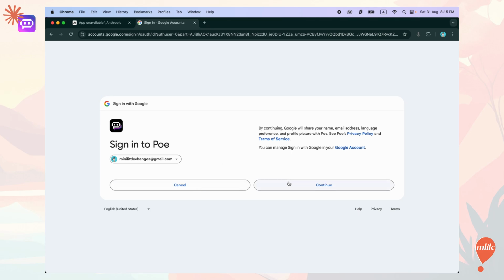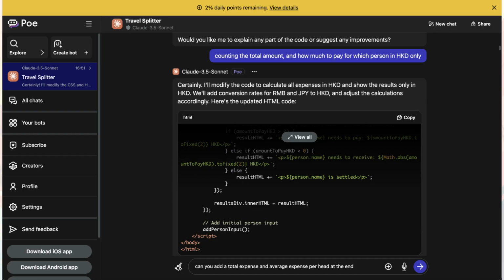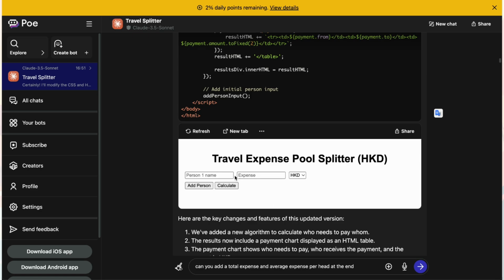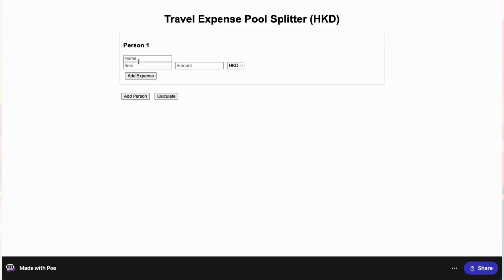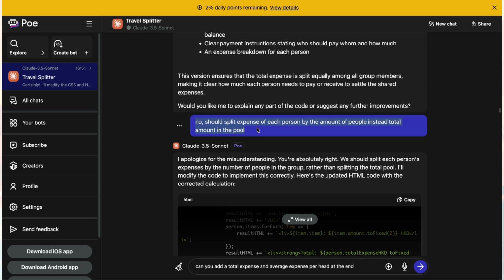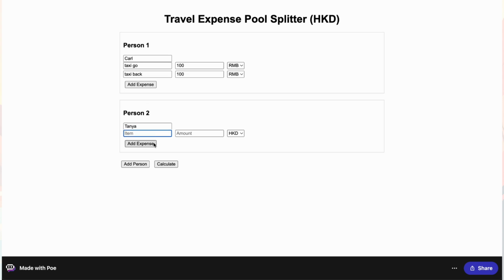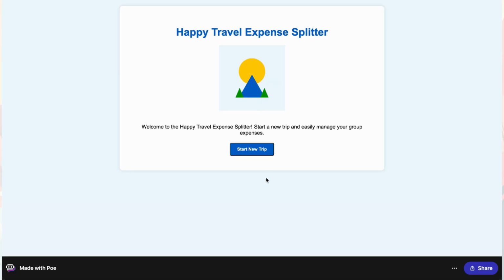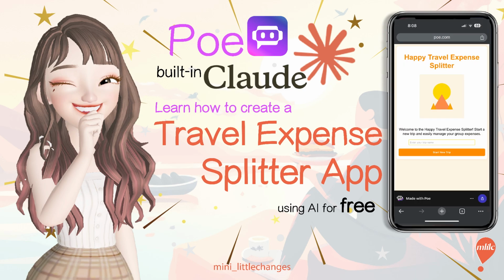How to create a travel expense-splitting App using AI for free【 AI Voice 】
AI voice_Mini_littlechanges Ep07
I used Poe's built-in Claude-3.5-Sonnet 🤖👩‍🎨 to create a travel expense-splitting app 📲 with zero coding! You just need to communicate in simple text, and you can easily generate a web app to share with friends for your travels!

Try this out and add this as Shortcut on your mobile screen.
Tap on Share, Scroll down until you see Add to Home Screen.